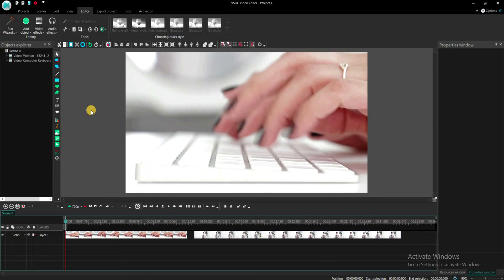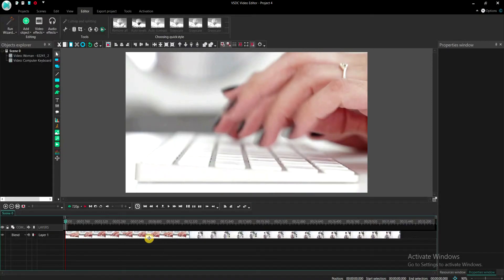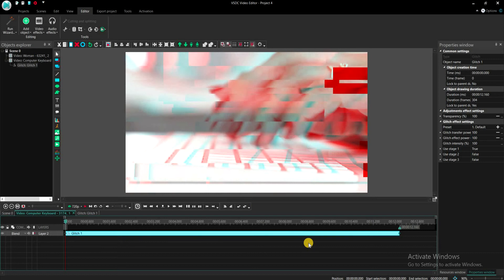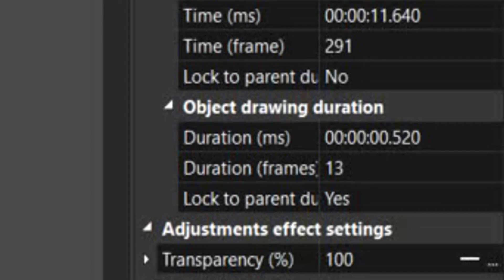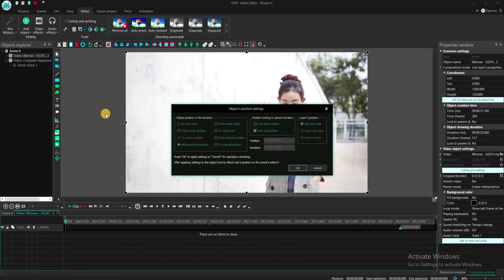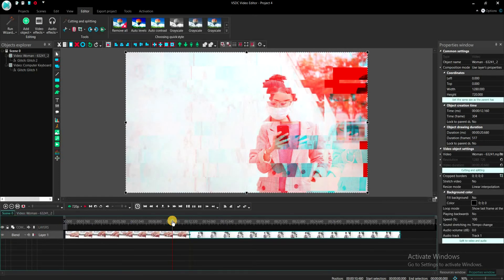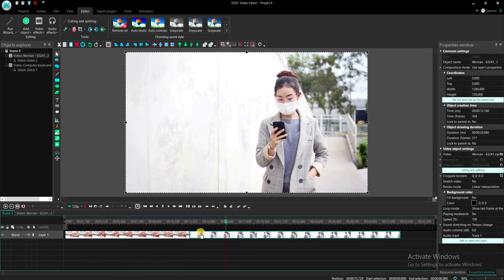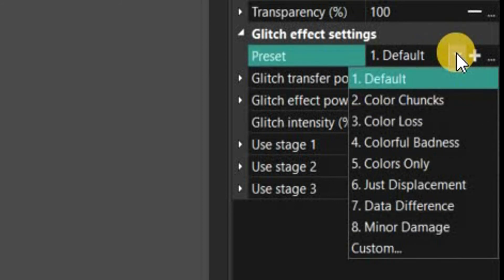How to create Glitch Transition - VSDC tutorial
In this video, I will show you a simple and fast way to create Glitch transition that is really popular these days in cinematography especially in high quality YouTube videos. For this tutorial I will be using the free version of VSDC to create this powerful effect with just a few steps, which is exactly why we love VSDC.